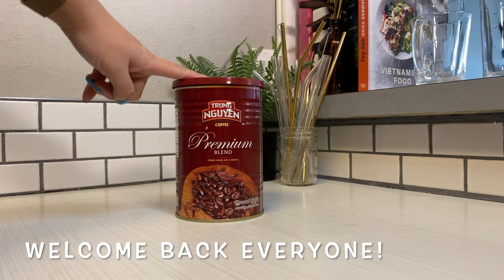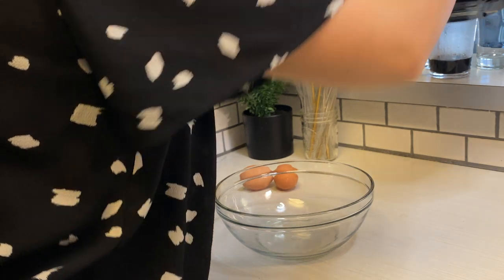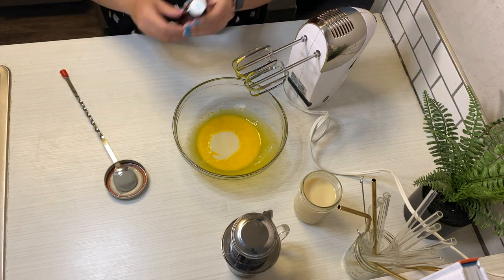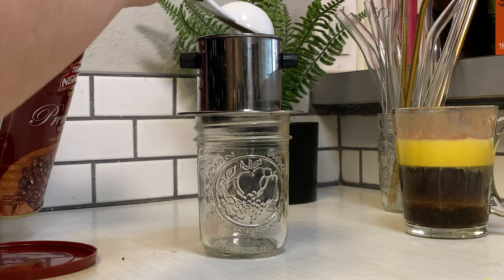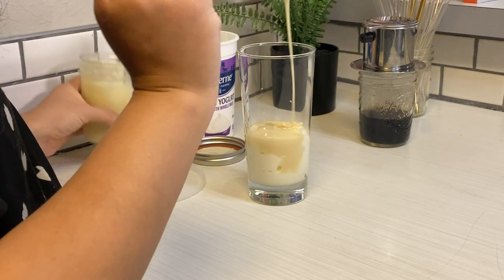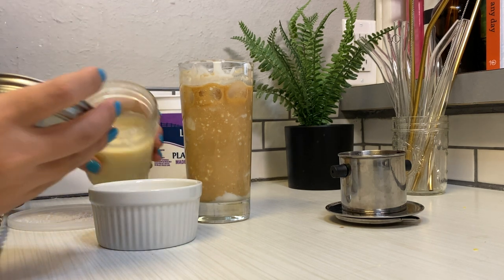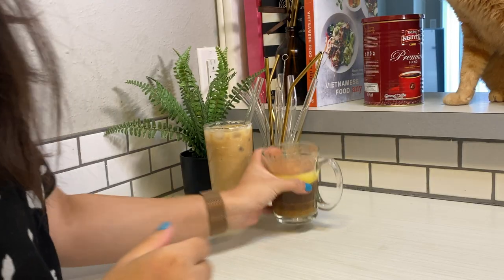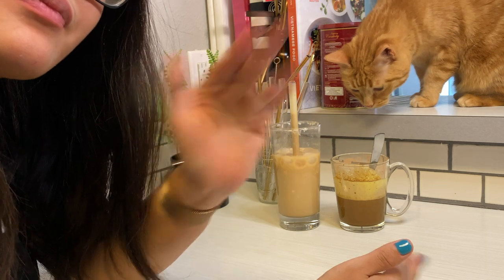YOGURT COFFEE!? | VIETNAMESE COFFEE 2 WAYS | FT. EGG COFFEE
Hi everyone,

This video was fun. to make and I had such a high after drinking all the coffee.

~XOXO H.T.Q.